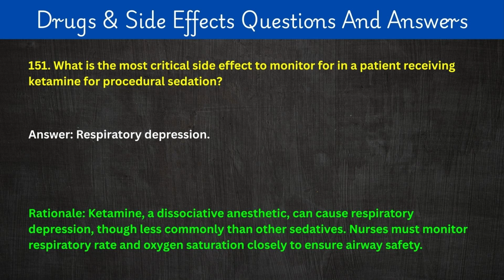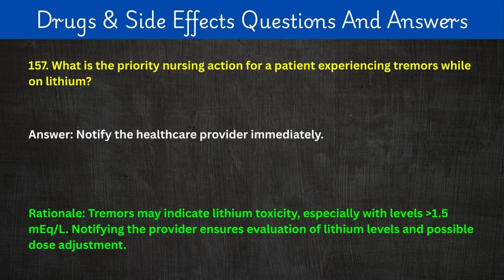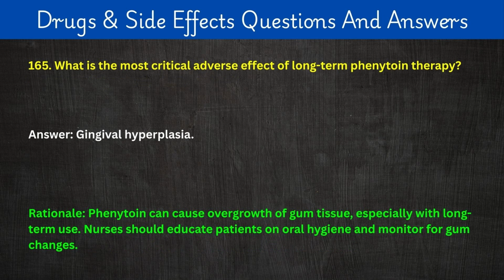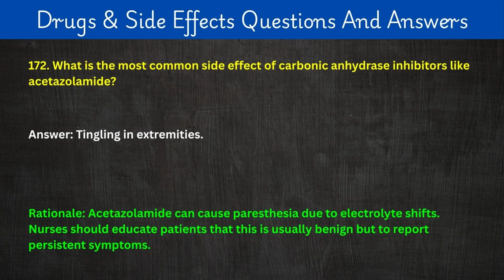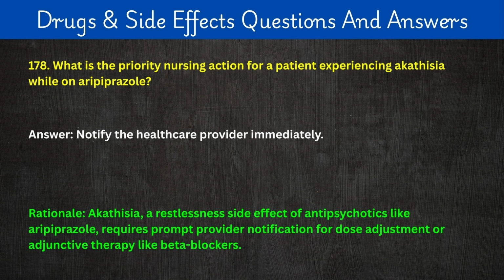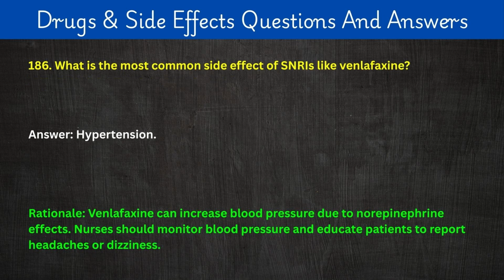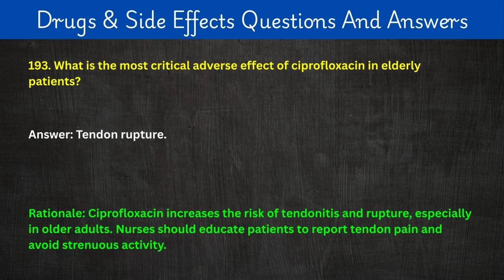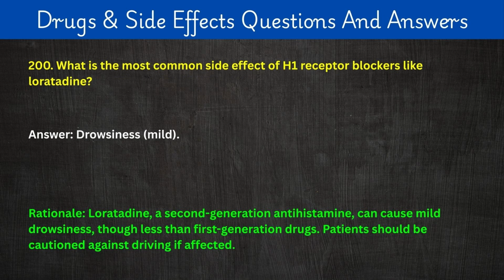PASS Your NCLEX with These 50 ESSENTIAL Drugs & Side Effects Questions with Rationale! Part 5